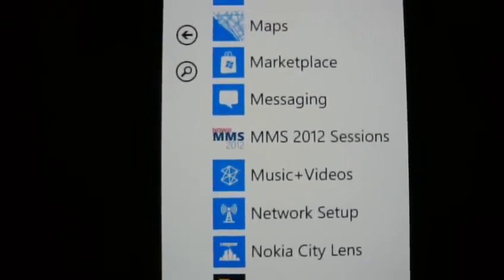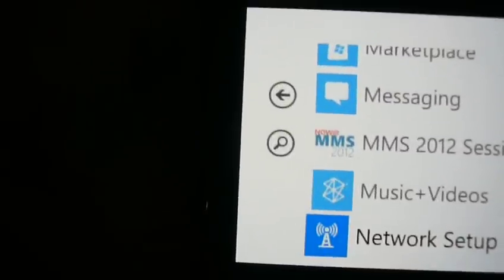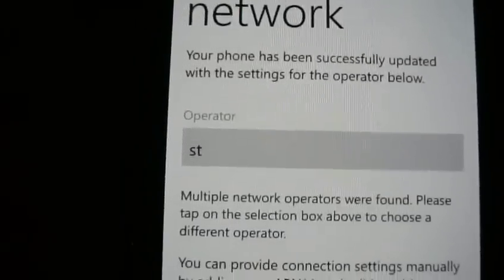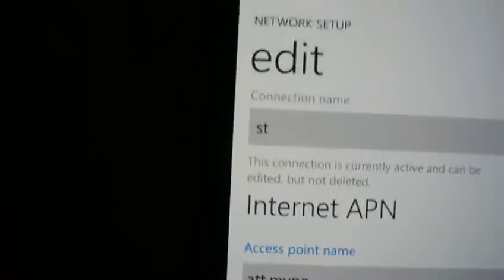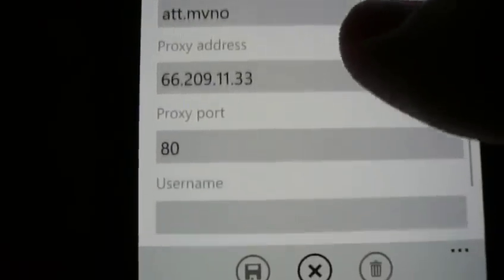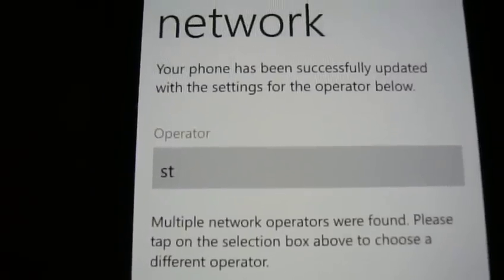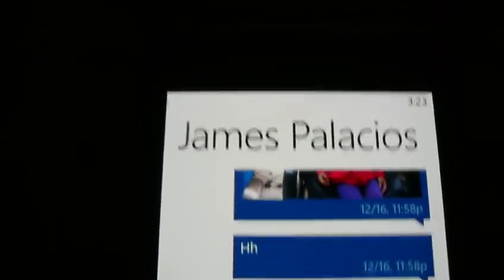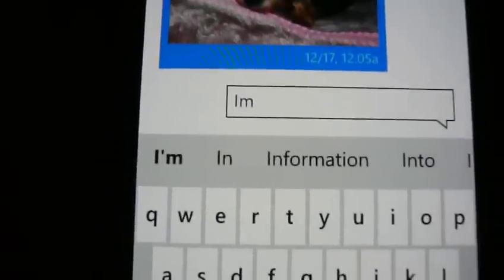Nokia Lumia 900 on Red Pocket Service MMS set up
Please follow the same steps on the screen.

I went to three different Technicians and none of them could not do it, so i did it myself. Make sure you down load Nokia Network set up on the Window Market. Plus the phone does not need be to unlock. it will work on any AT&T Nokia Lumia 900